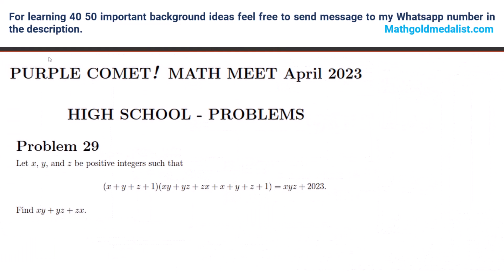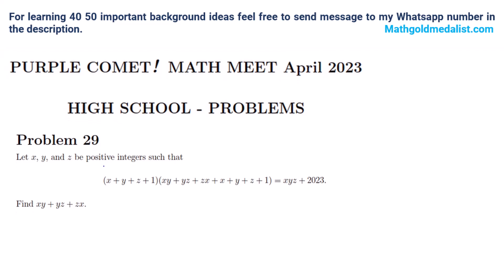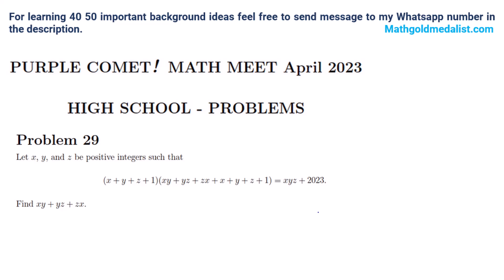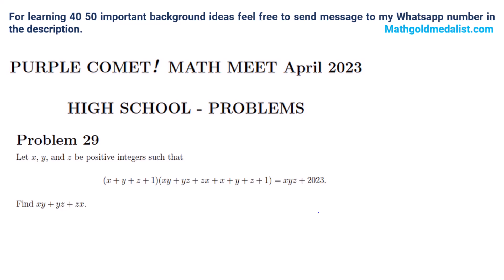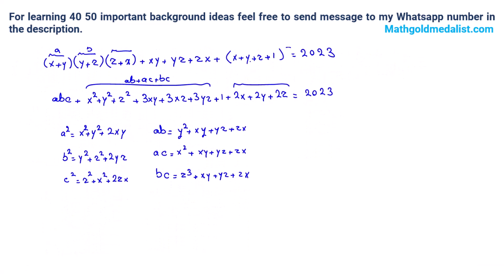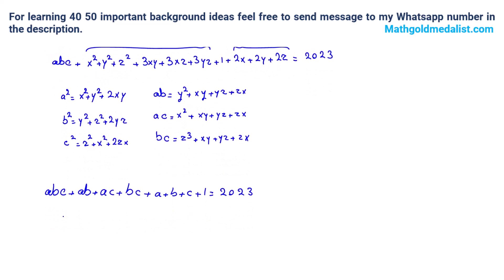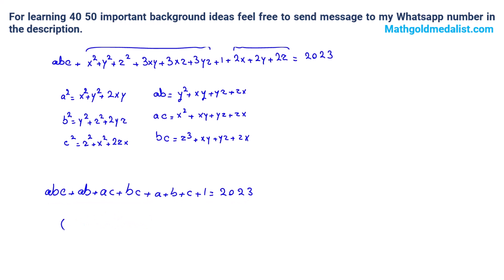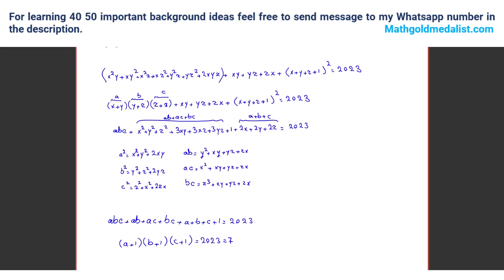Purple Comet Math Meet 2024 2023 2022 Tutor Class Course Problems Solutions Olympiad Rules Syllabus